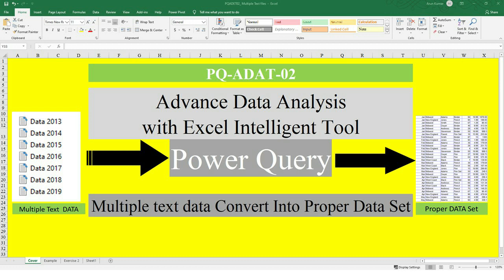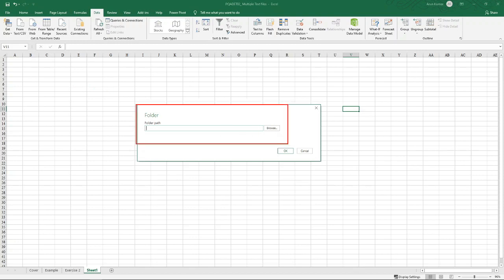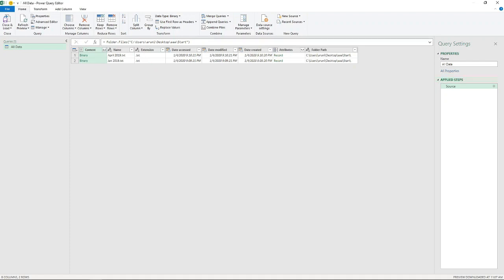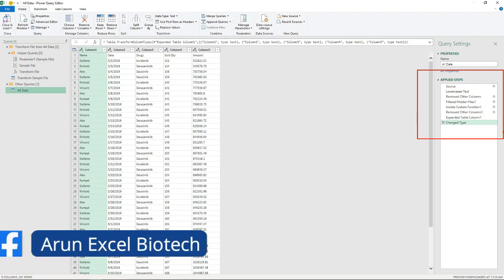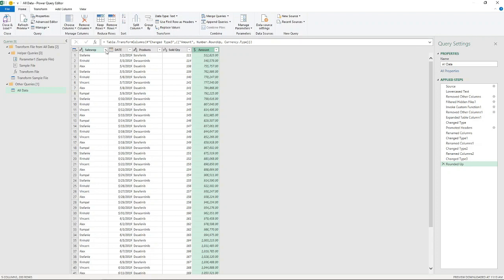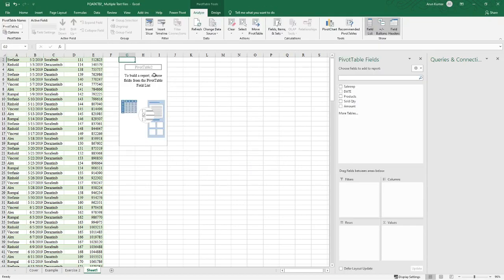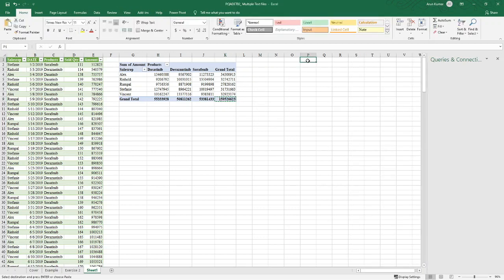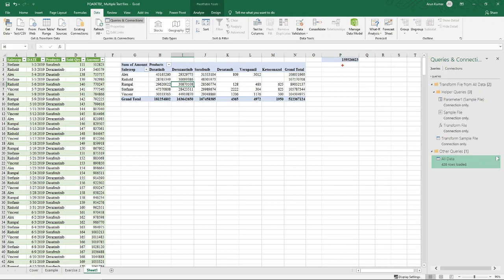02 PQADAT: Power Query Importing multiple Text file Transform and load data in Excel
PQADAT: Power Query Advance Data Analysis Tool. Import Multiple text files from folder.
Explore the capabilities of the Power Query Advanced Data Analysis Tool with this comprehensive video tutorial. Learn the essential steps to effortlessly import multiple text files from a designated folder, setting the foundation for efficient data management. The tutorial delves into the intricacies of using Power Query to not only import files but also to clean, transform, and load data seamlessly into Excel. Discover how to streamline your data processing workflow and enhance your analytical capabilities. Additionally, the tutorial provides insights into incorporating new data files and effortlessly updating the end results, ensuring your analysis stays up-to-date with the latest information. Whether you're a beginner or an experienced user, this tutorial offers valuable insights to elevate your data analysis skills using Power Query."